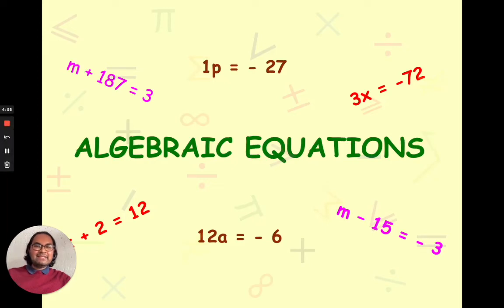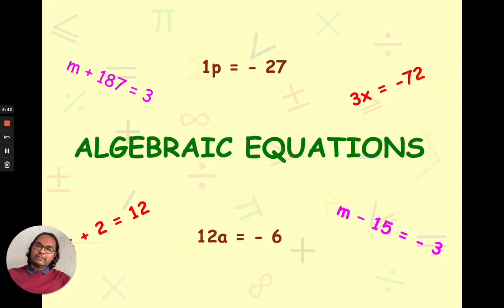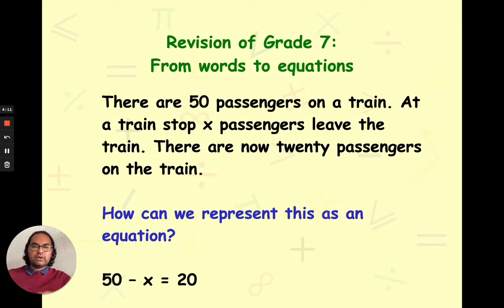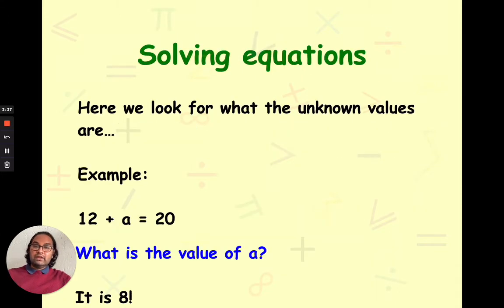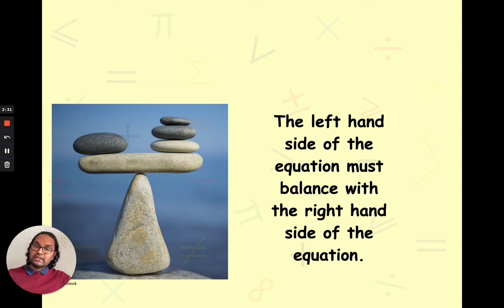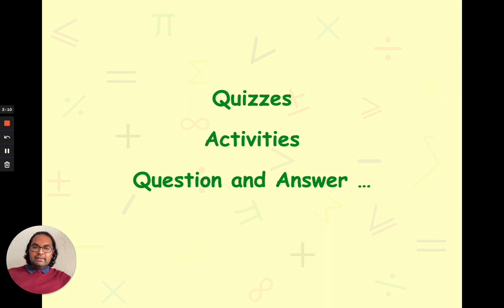Grade 8 Algebraic Equations: Course Overview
An Introduction to Algebraic Equations